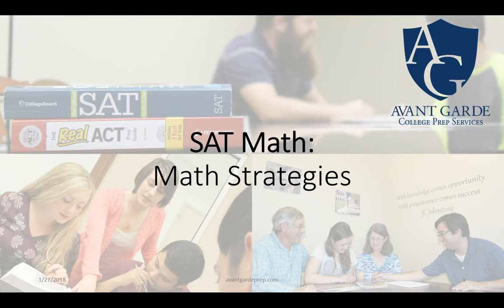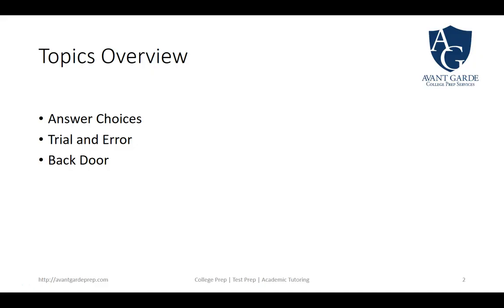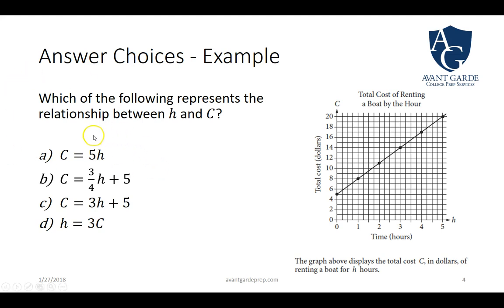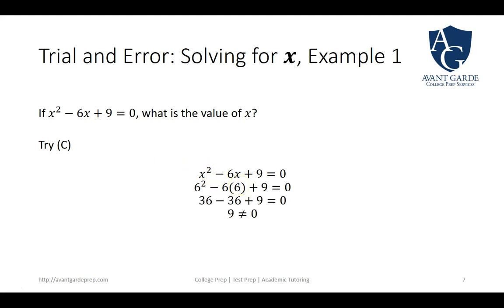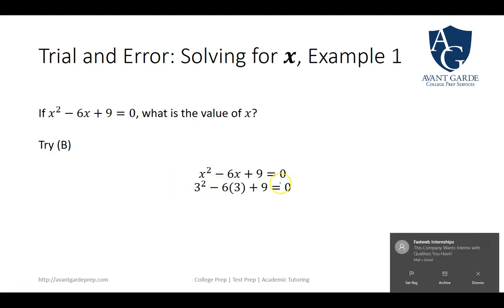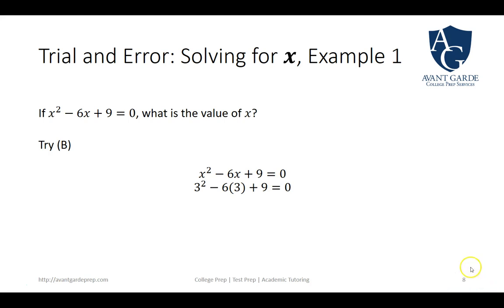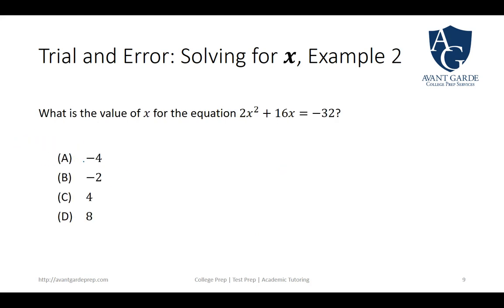SAT Math Strategies (2018)